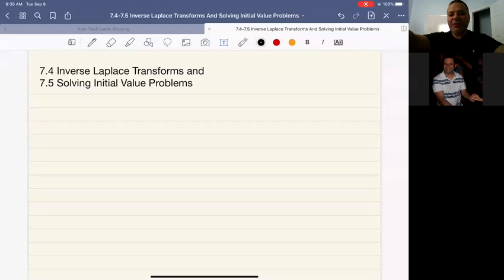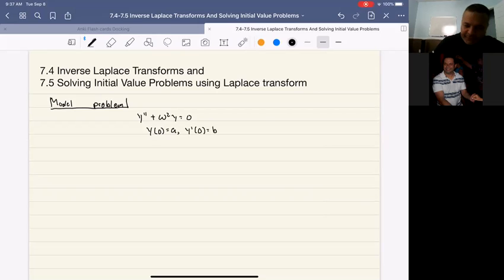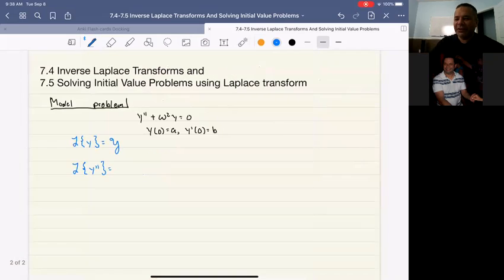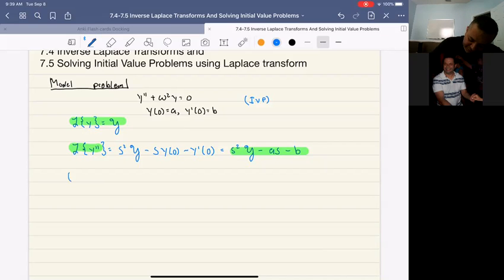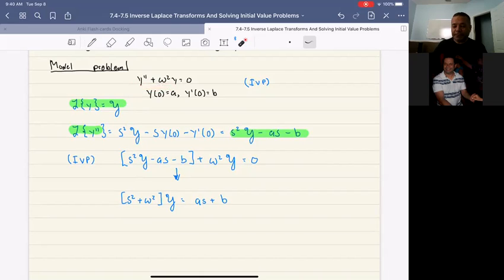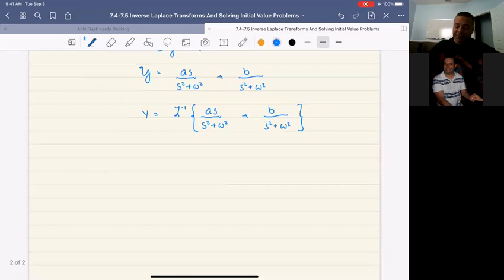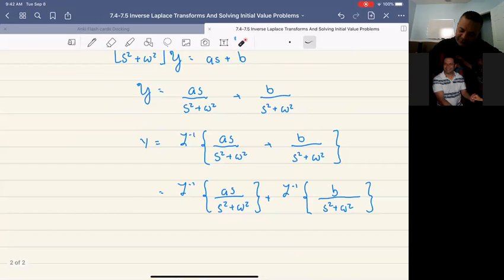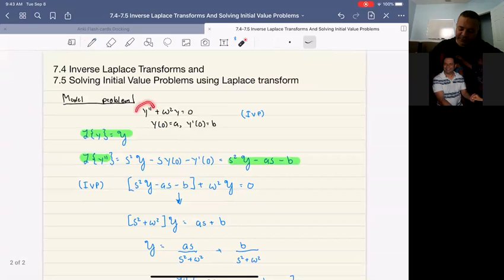7 5 P1